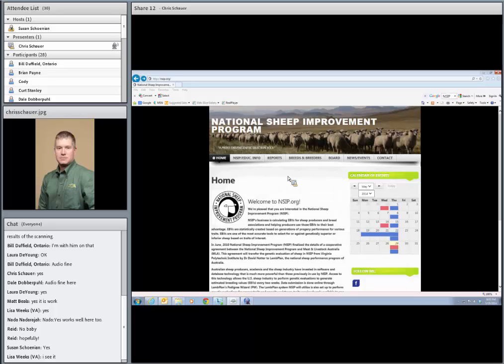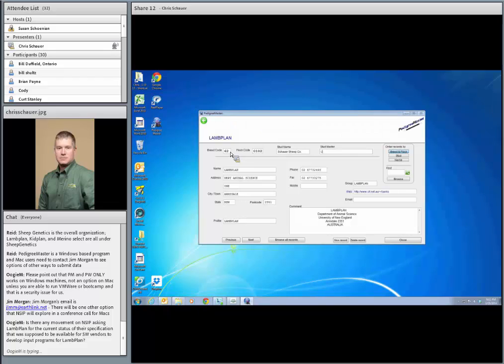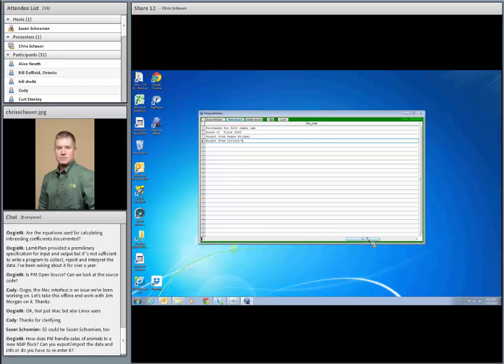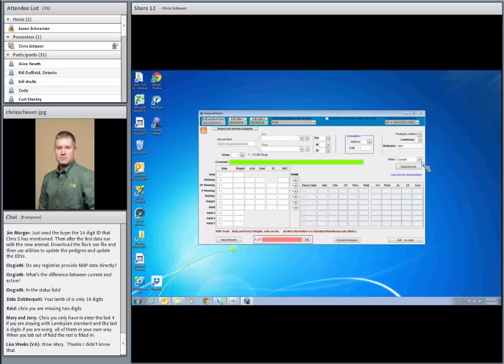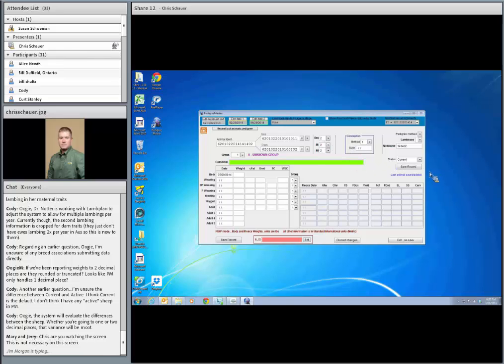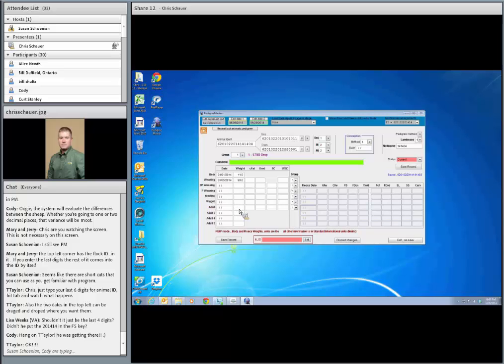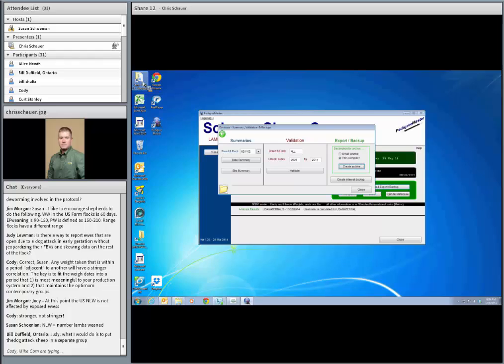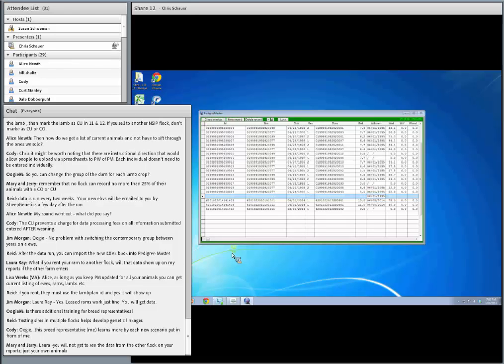How to enter and submit data by Chris Schauer - Part V